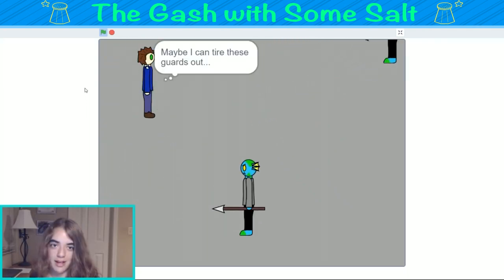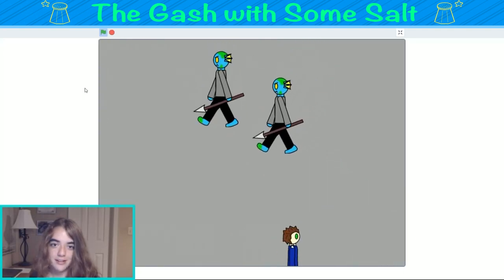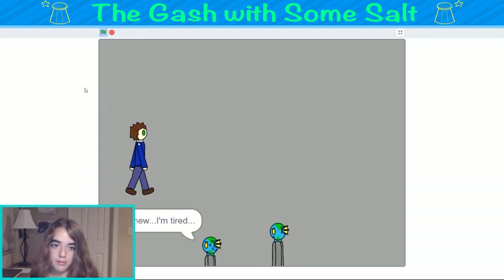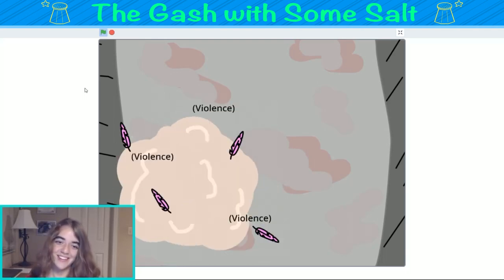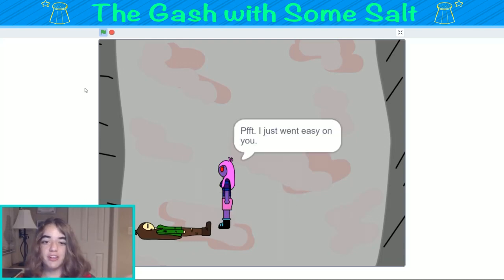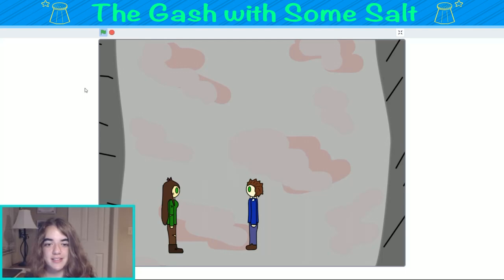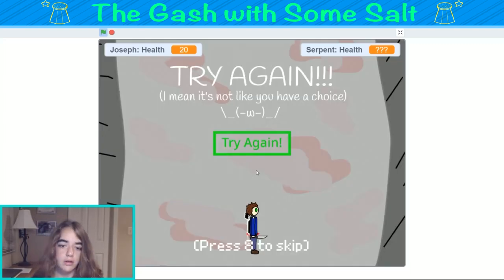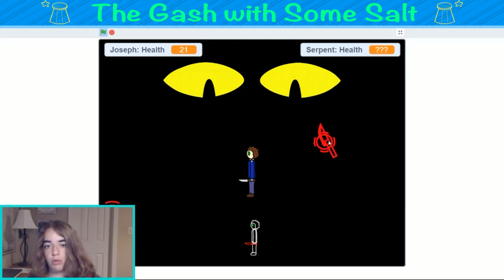I made a VIDEO GAME when I was TWELVE?!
Salt.

Hello! My name is Elanah, and I make these videos for fun as well as a 5 book series I am currently working on called ‘The Gash.’ Brief summary of first book: In a different dimension called Resa, Joseph and Orea are siblings who live alone in a forest near a lake and a massive ravine. Suddenly, Joseph finds himself separated from his sister and trapped in the ravine they call ‘the Gash,’ and he discovers that it is nothing like what he thought it was. After that, Joseph makes a few strange friends in the Gash and discovers an evil monster plotting to destroy everything. Can he and his unlikely group of friends stop him? The rest of the series follows their crazy adventures through the world and getting met with problems at every turn. If you have any interest in reading my books (age rating is for teens: includes action, adventure, and mild violence) you can find the first book on Amazon Thanks for reading!